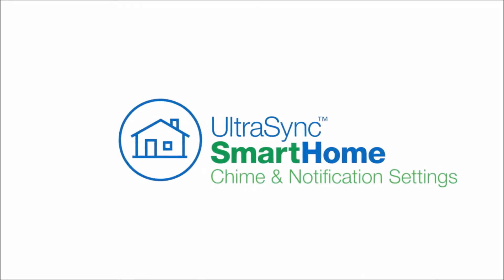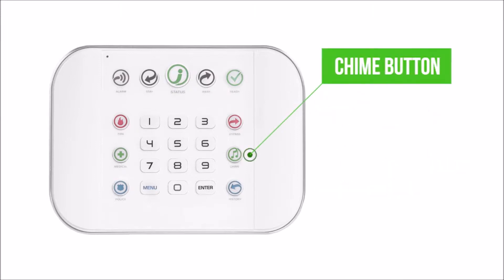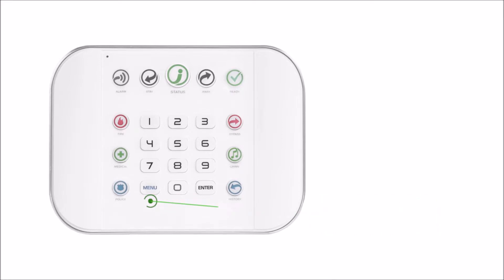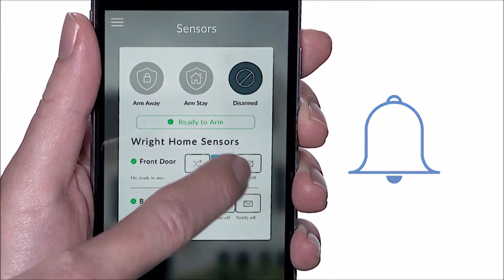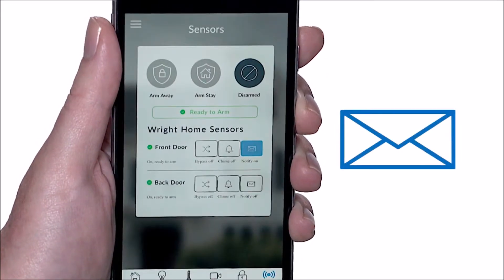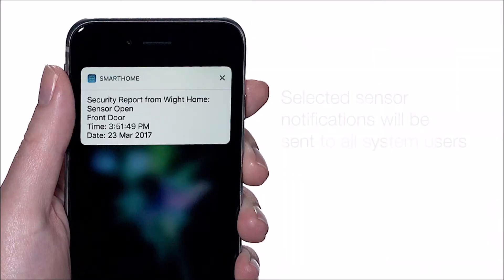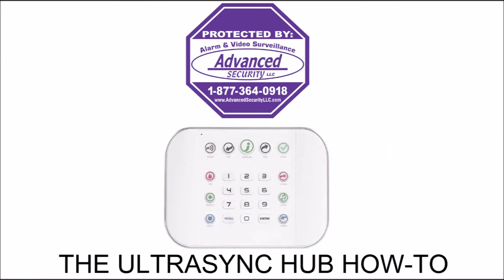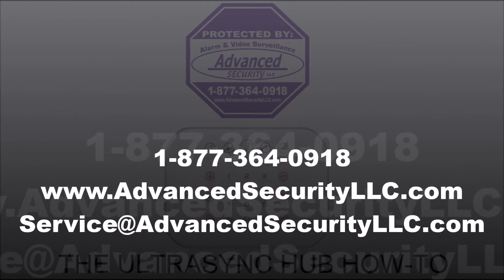How to set up Chime and Notifications on your UltraSync zw-6400 Smart Hub security panel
How to set up Chime and Notifications on your UltraSync zw-6400 Smart Hub formally called ZEROWIRE by Interlogix

Advanced Security is your Do It Yourself partner by offering the right products and the right Nationwide Alarm Monitoring services to give you a professional grade home or business security at a fraction of the cost. Our UL Alarm Monitoring Services start as low as $15.00 a month and DIY Monitoring starting as low as $10.00/mth with NO CONTRACTS, NO HIDDEN FEES, NO SALES TAX IN MOST STATES and your RATES WILL NEVER GO UP! for more information.